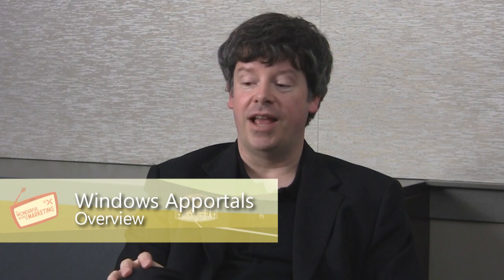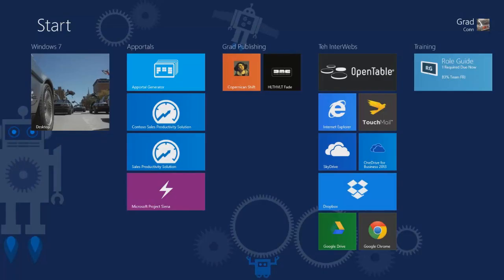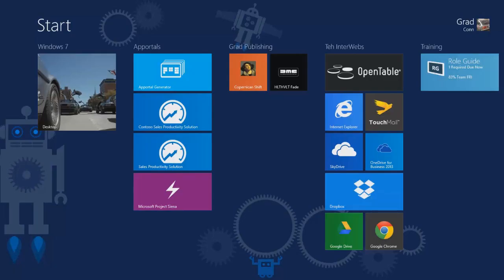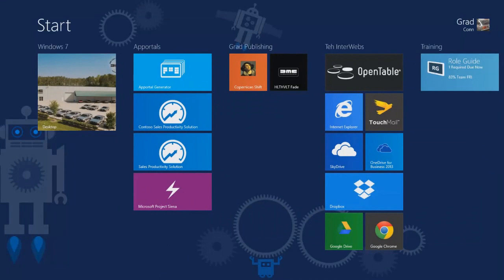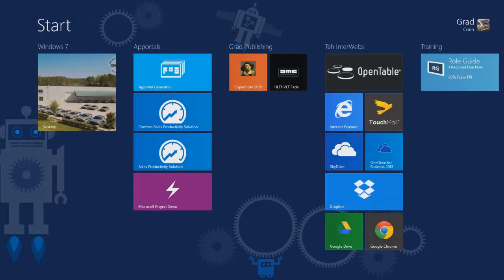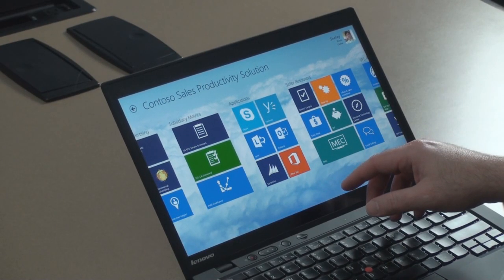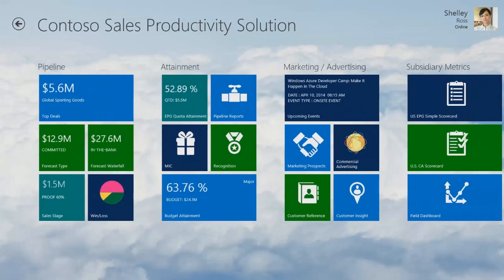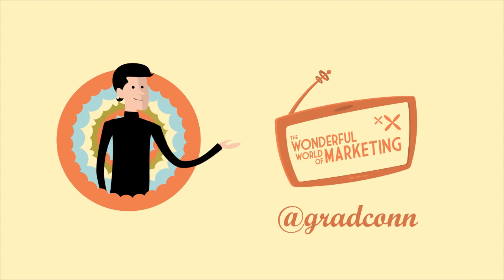Introducing Windows Apportals | WWoM #1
Where we learn how apportals in Windows 8 can transform your line of business apps.